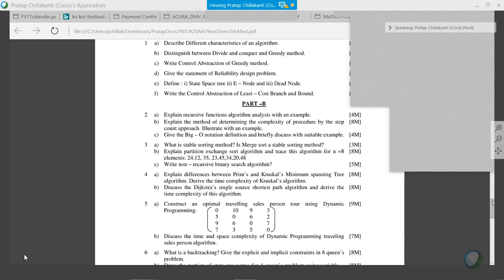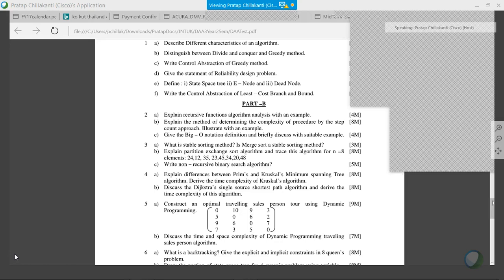JNTUK MOOCS DAA 09 01 2017